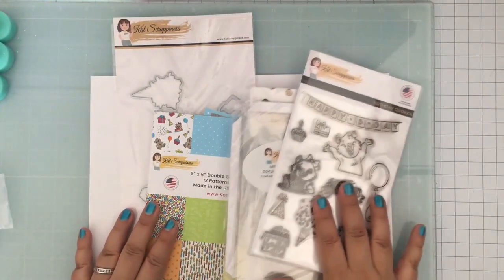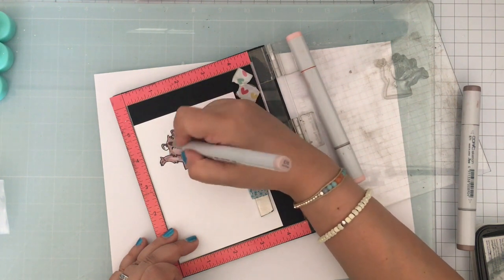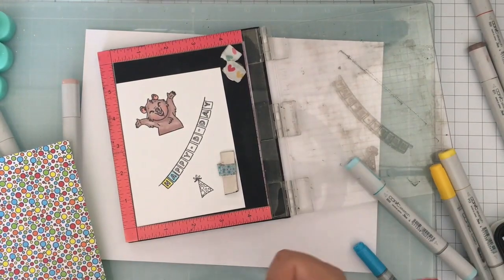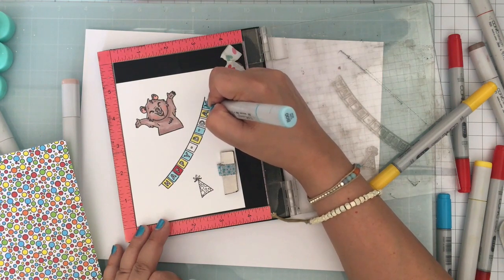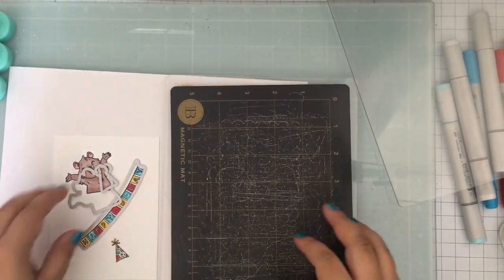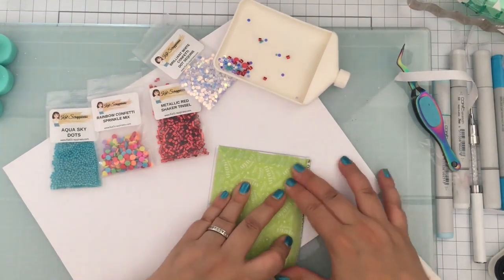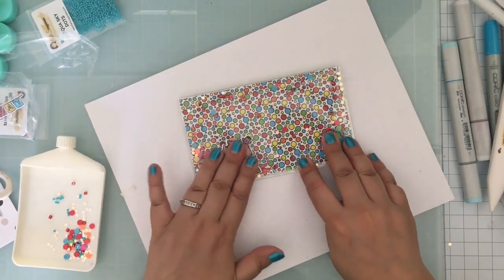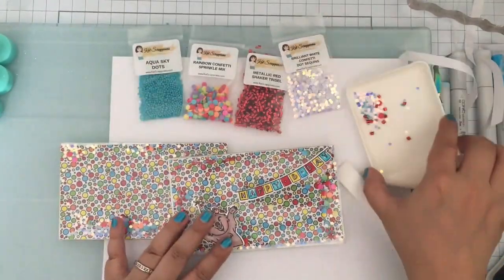Birthday Quokka Mini Slimline Shaker Card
Hello everyone. Von Marie here and Thank you for joining me today.  Let's make a shaker card, Mini Slimline with a shaker pocket.  So fun.  I hope you enjoy.

Copic Markers Used:

Quokka E71, E70, R20
Blue B00, BG05
Red R27, R17
Yellow, Y13, Y15
Gray C1, C0